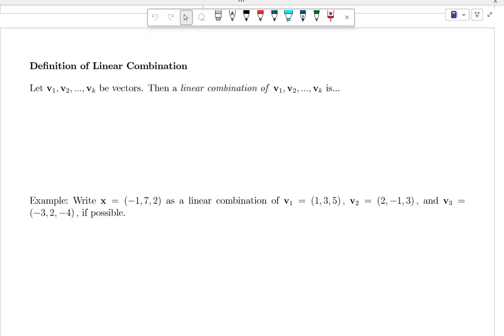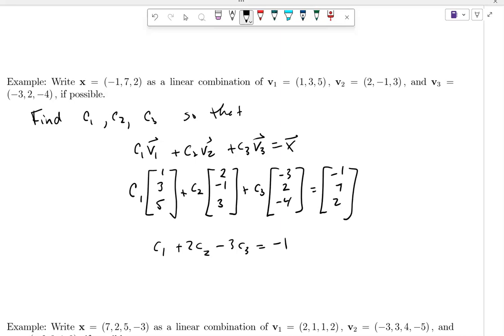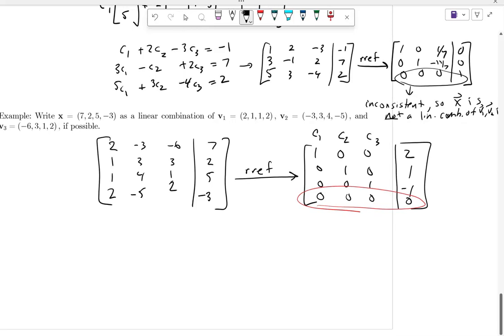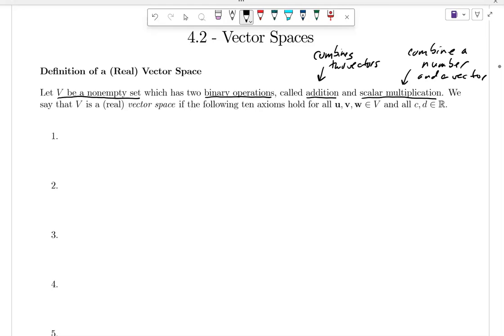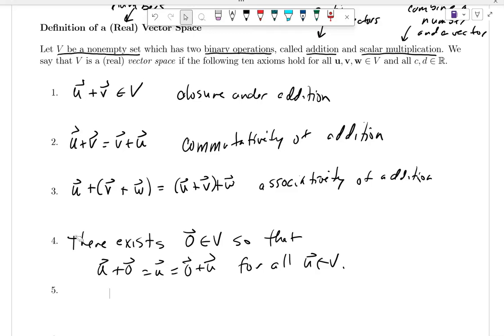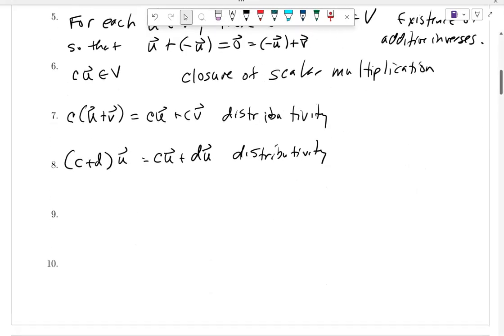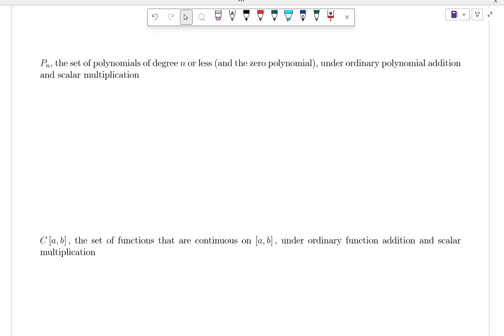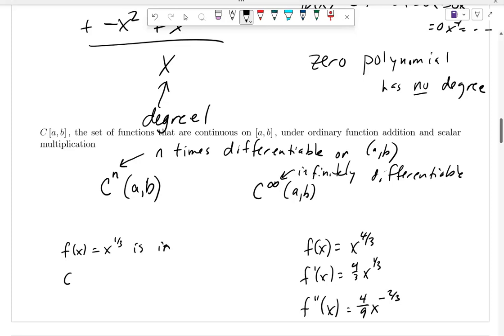MA303 3 3 25